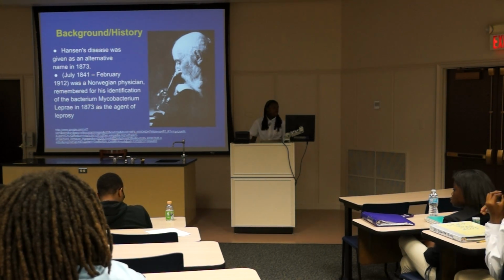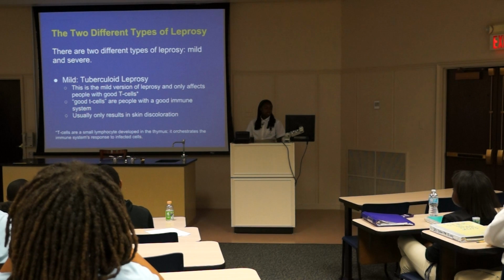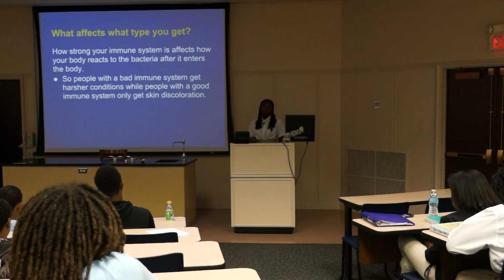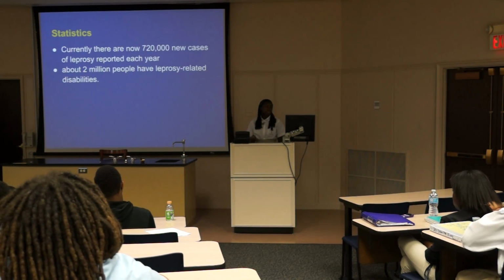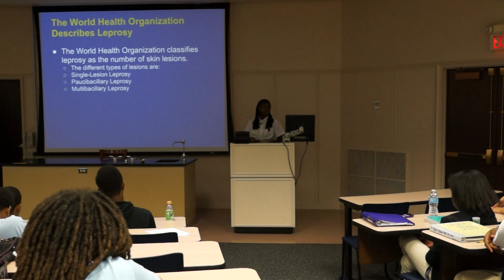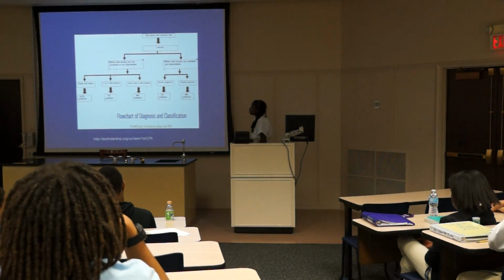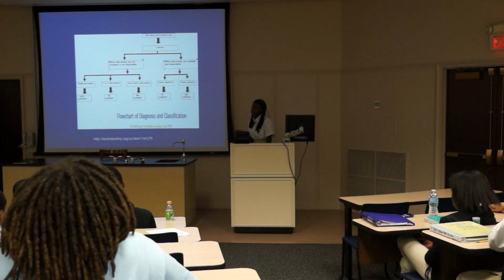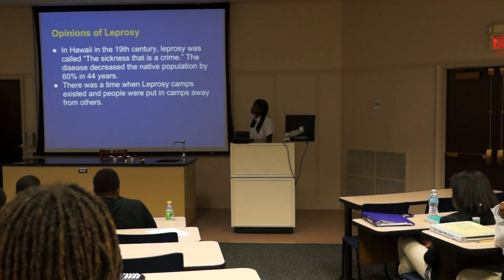Gabrielle Alston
7thGrade Research Presentation 7-31-13 SMU